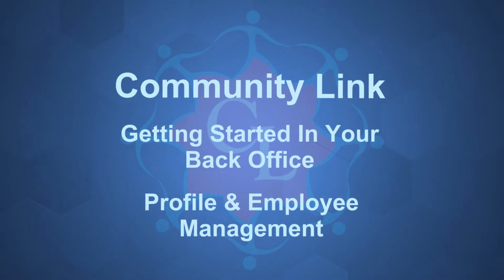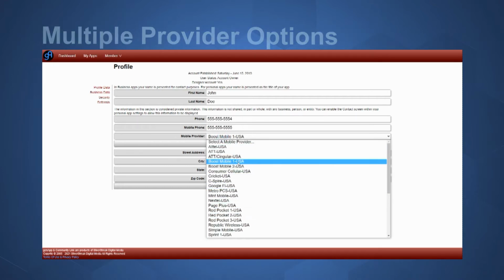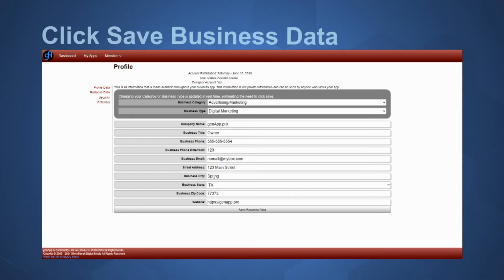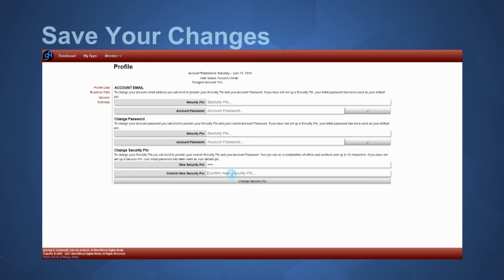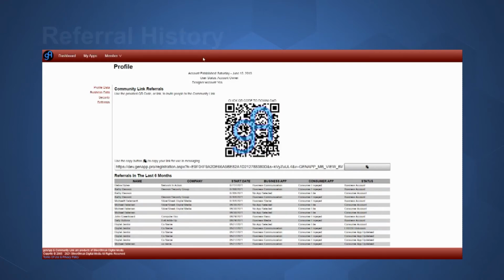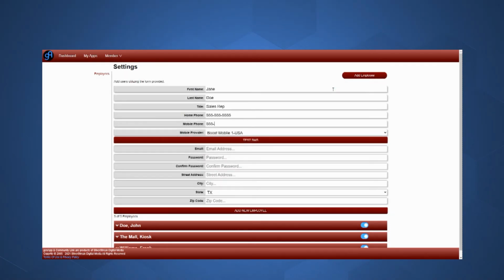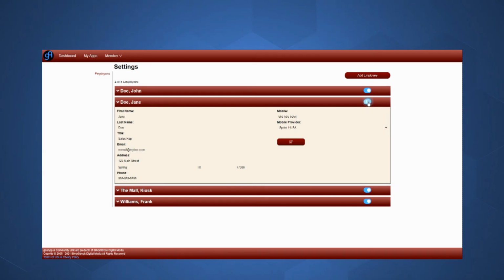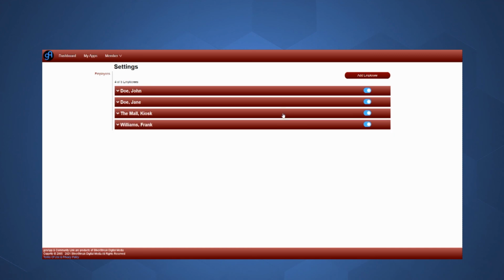Profile & Employee Management - Getting Started Workshop Part 1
This is the first part of the Getting Started Video Workshop which covers Profile & Employee Management.